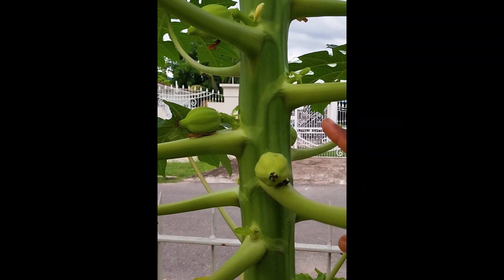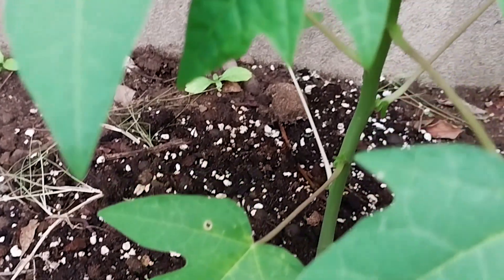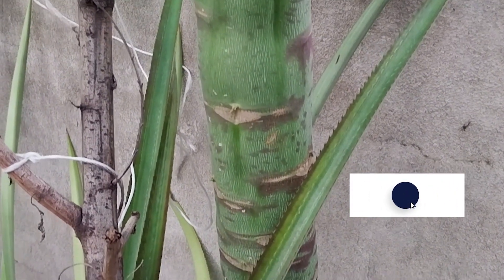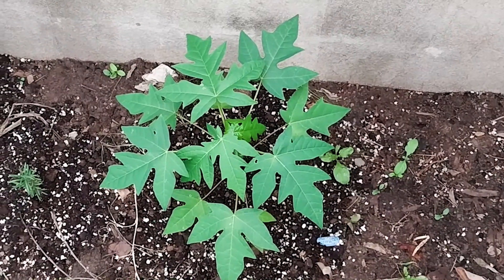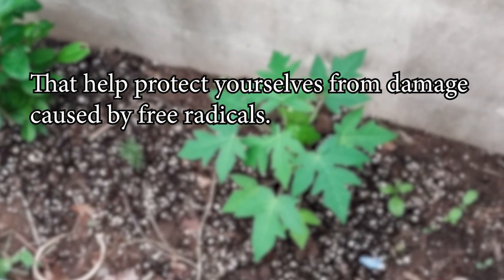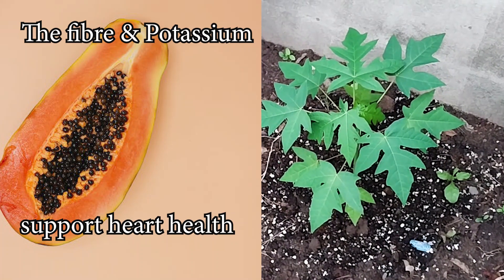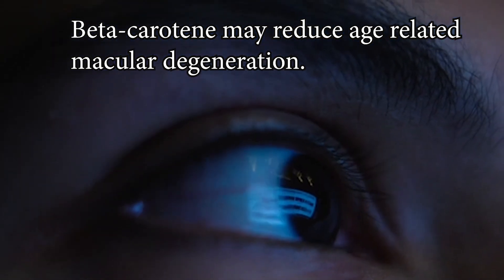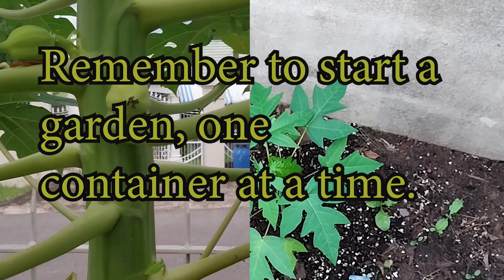Episode 86:Garden Tour/Growing Papaya in our Tropical Backyard Garden/Jamaica gardening farming🇯🇲